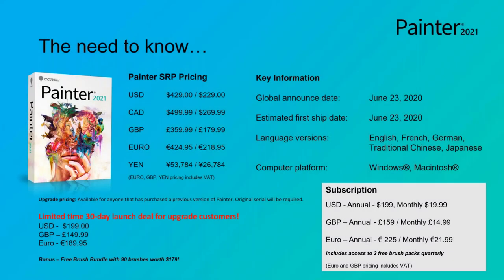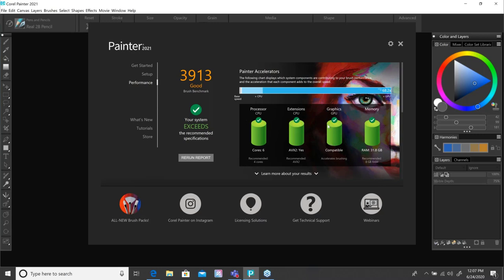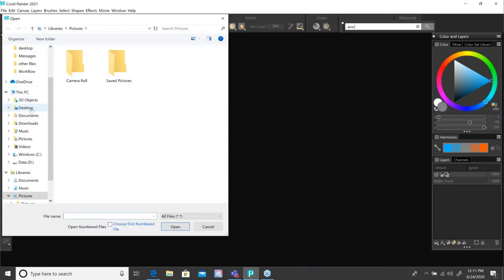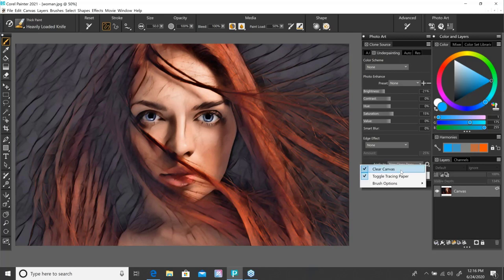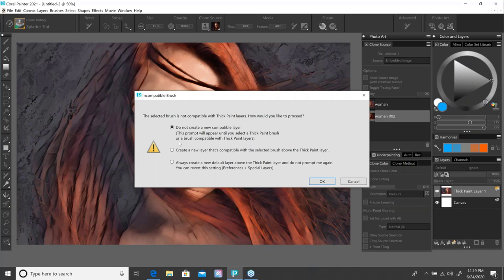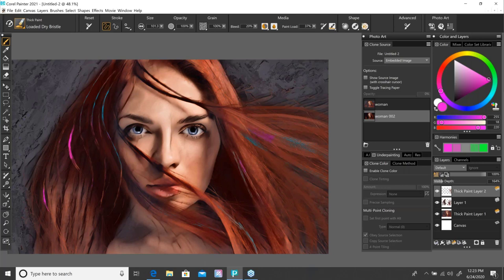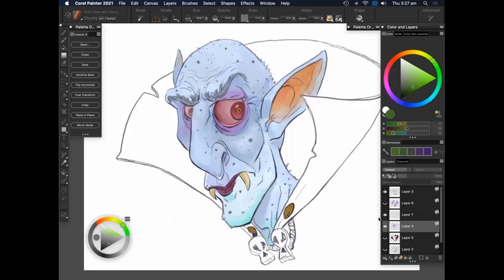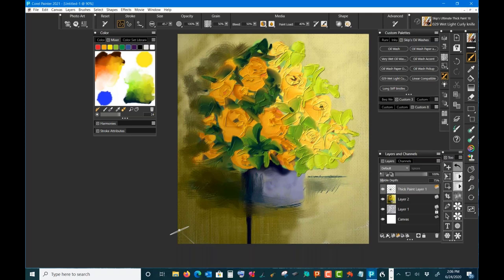What's new in Painter 2021 webinar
During this hour long webinar you will learn about all the new and exciting features of Painter 2021. Tanya Lux from the Painter team is joined by artists Scott Payne, Karen Bonaker and Skip Allen who show off what they love in 2021.